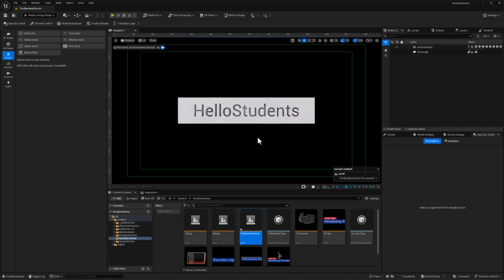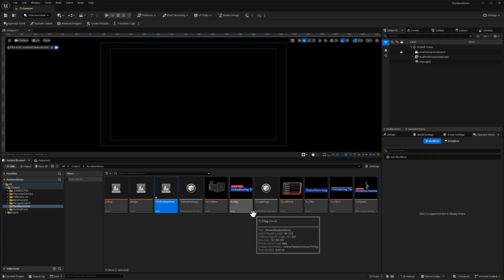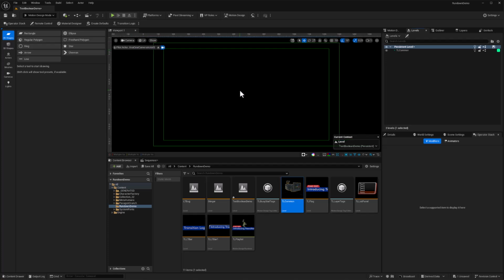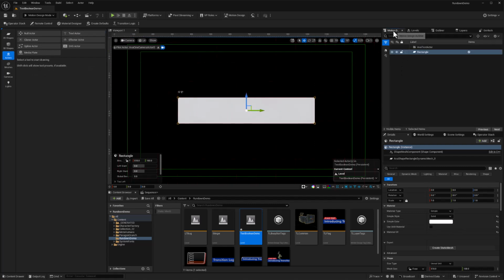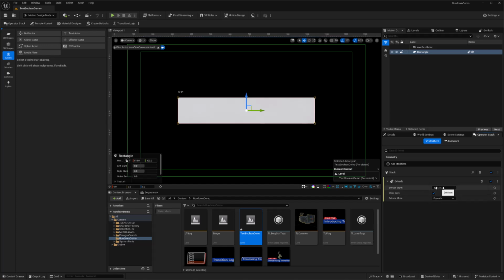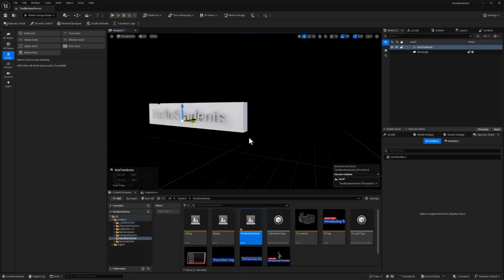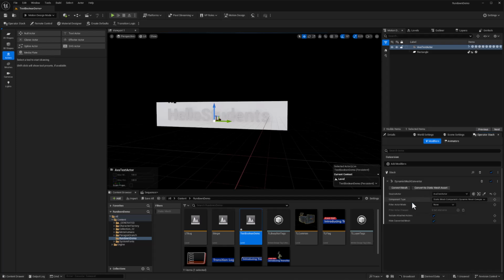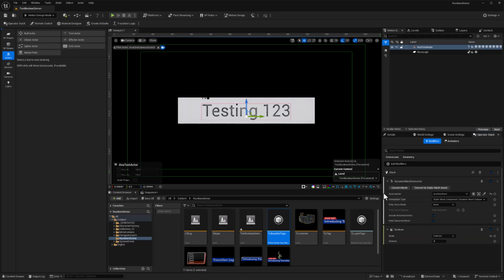UE 5.4 Motion Design Boolean Text Operation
This video shows how you can use Operator Stack Modifiers in Unreal Engine 5.4's Motion Design toolset to "carve" text into a 3D object in a motion graphics scene.